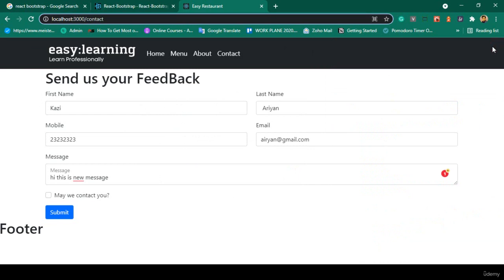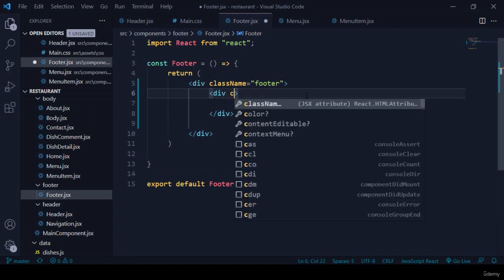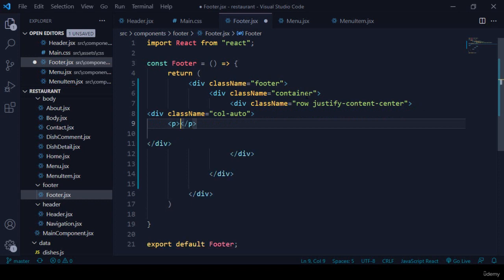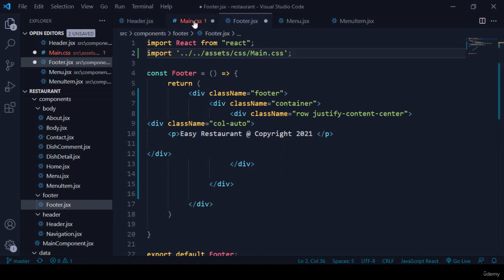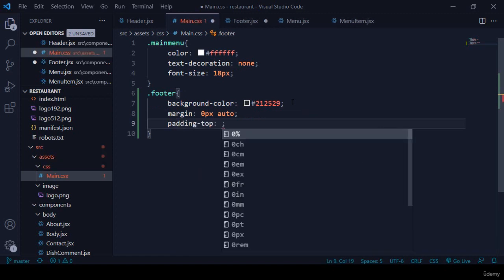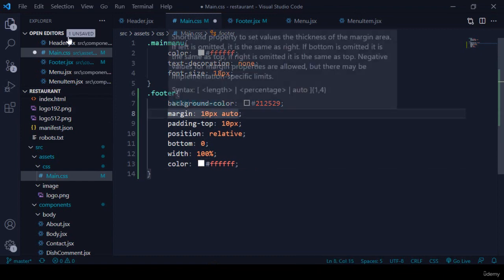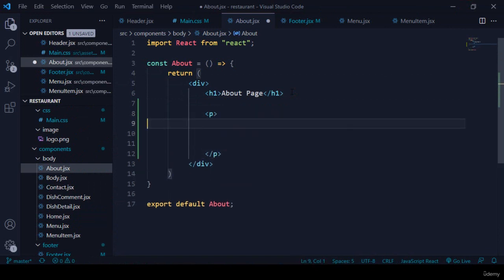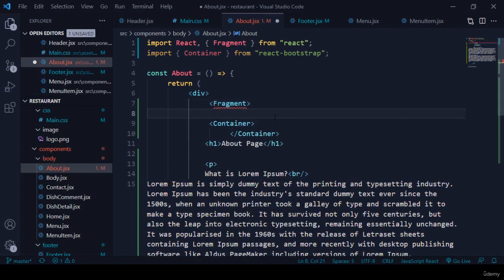JavaScript Full Stack Developer COURSE: Footer Component